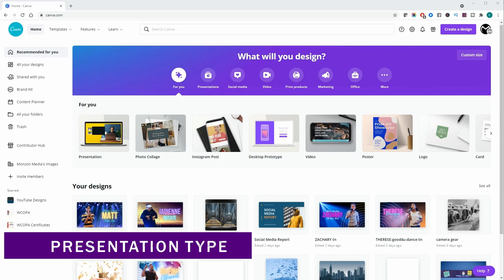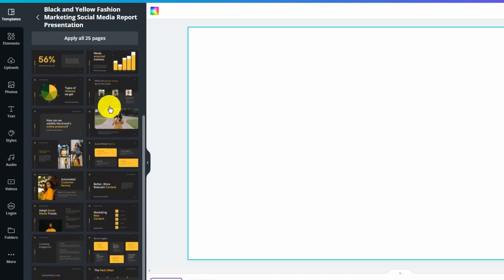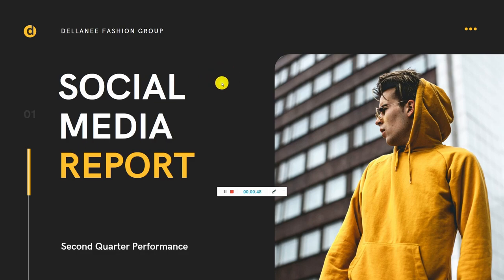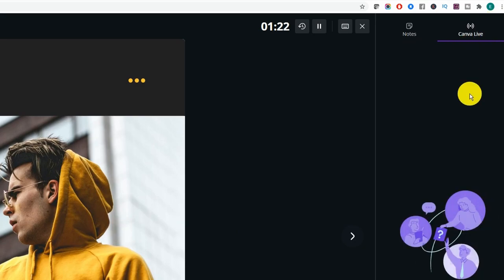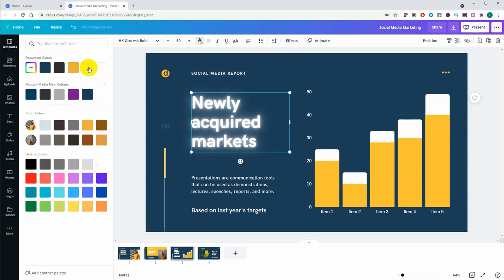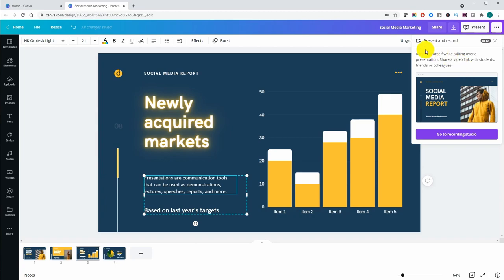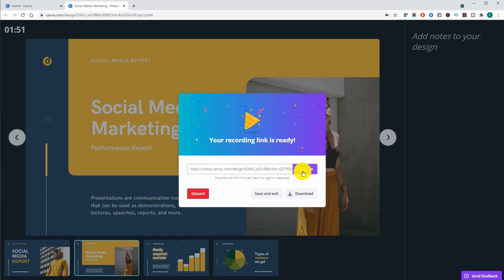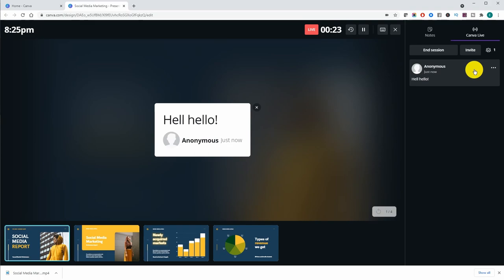Canva's Presentation Feature Is Amazing!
Hi Everyone! I really think Canva's Presentation Feature Is Amazing! Today's video is an overview on the various features on Canva's Presentation. Along with all the other features, with Presentation you can Record and Present within canva, chat with your audience using Canva Live along with various sharing and export options. This Canva presentation demo will give you an idea of what to expect, whether you are a teacher, business professional or maybe you want to use Canva Presentations for live streams, virtual or in person workshops, Canva Presentations is simple to use for Canva beginners or advance.

***If you want to try out all the full premium features of Canva Pro you can get a 30 day free trial here (*Disclaimer affiliate link where I earn a small commission).

Time Stamps:
0:00 Intro
0:14 Presentation Types
0:48 Presentation templates
1:51 Importing slides
2:30 Presenting options
4:04 Presentation Controls
5:18 Design tips
6:42 Sharing and exporting options
7:22 Present and record
9:05 Canva Live
10:33 Final Thoughts

Sony A7C CAN
Sony 35mm 1.8 CAN
Video Editor Davinci Resolve
Canva Pro